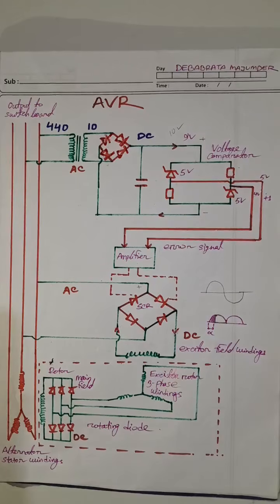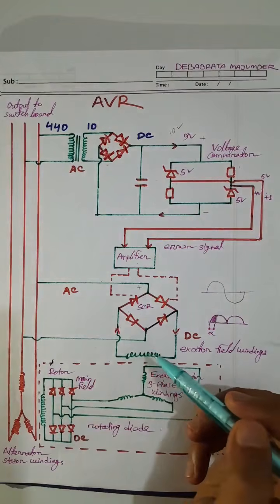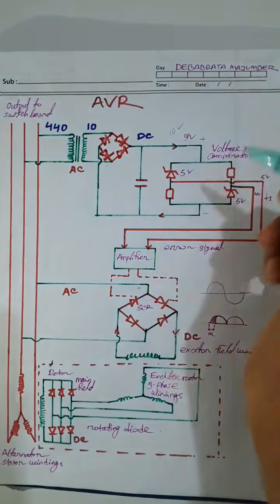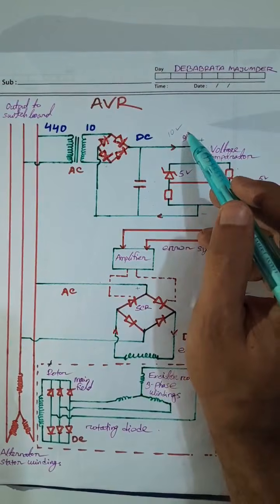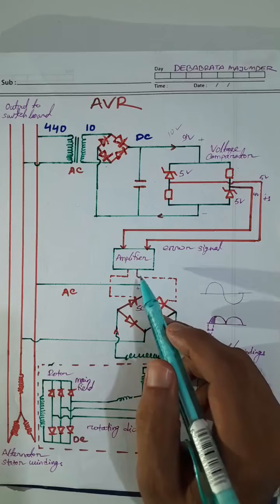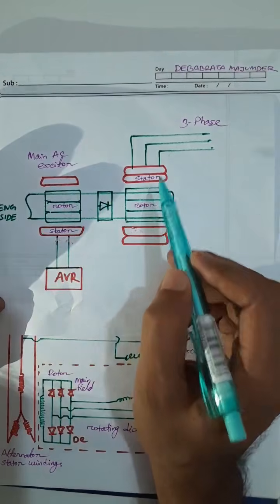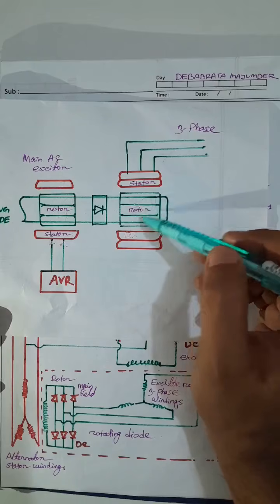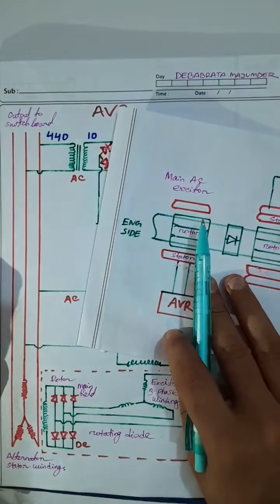Working principal of AVR(Automatic Voltage Regulator)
AVR controls the voltage of a generator when there is a change in load.
Some important factor
Zener diode: Zener diode is a semi-conductor device which flows current in both direction but specialize in reverse direction.
SCR : Silicon controlled rectifier. It is one type of thyristor. It consists of annode, cathode and gate.